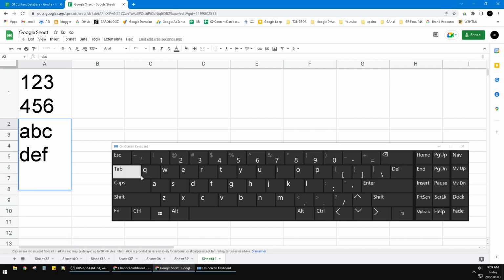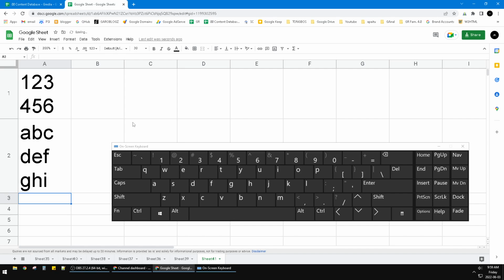How to Enter in Google Sheets | Paragraph Character | New Line on Cell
Here how to adding new line on a Cell in Google Sheets